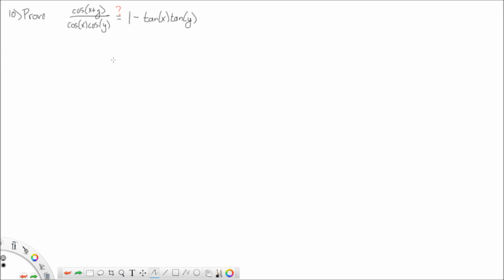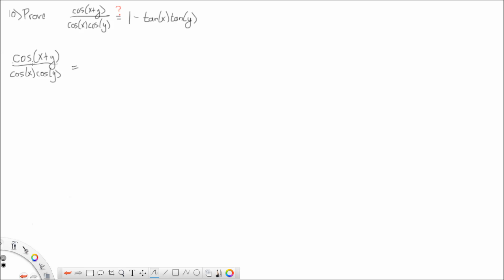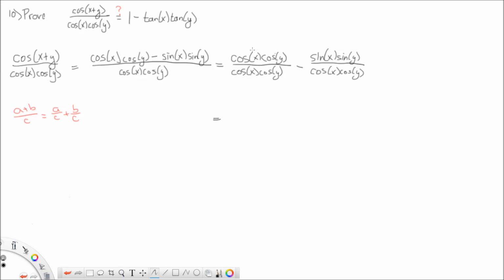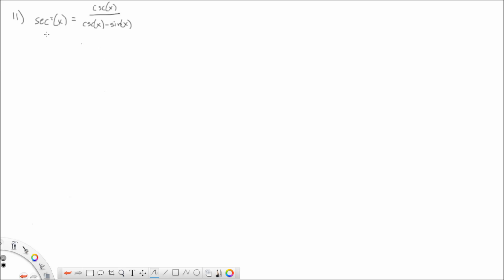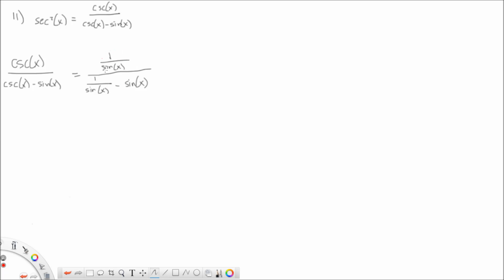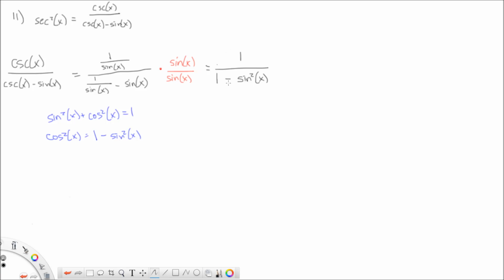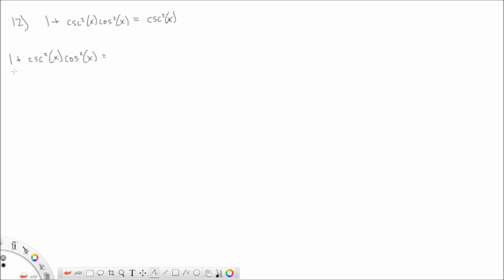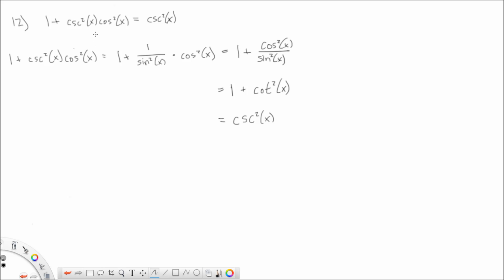Pre-Calc Exam 4 Review Part 4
The solutions to problems 10, 11, and 12 from the Exam 4 Review